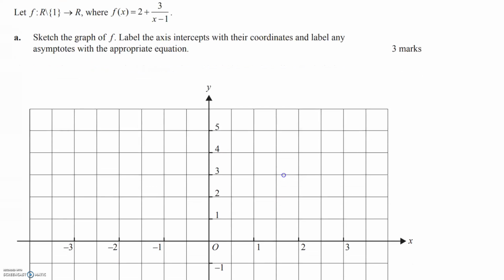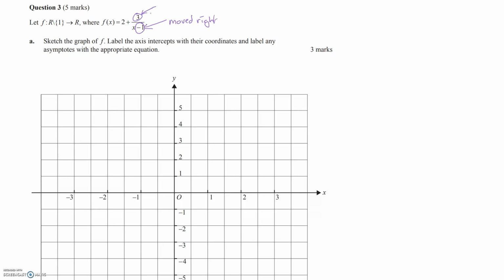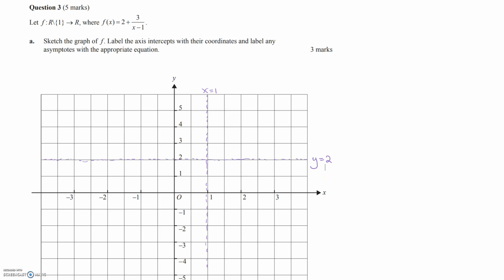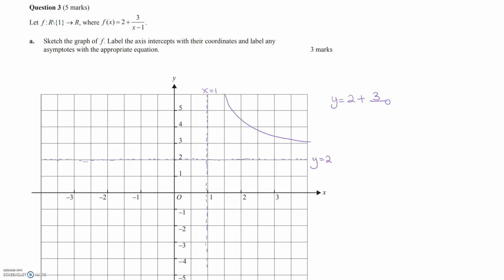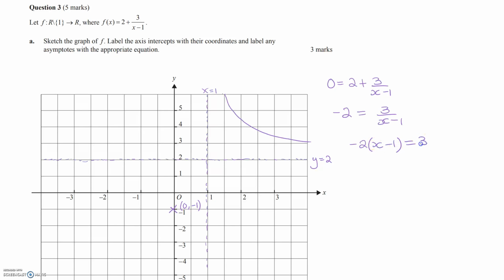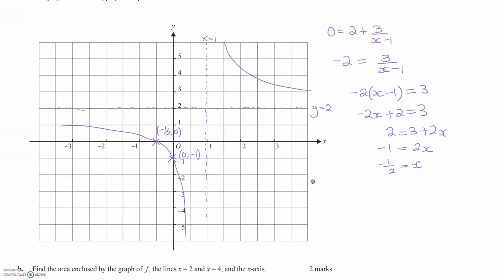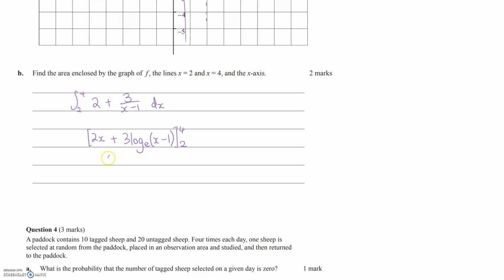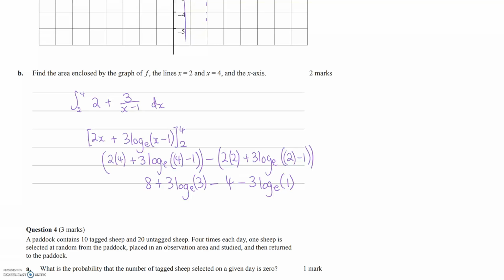2016 VCE Mathematical Methods Exam 1 - Question 3